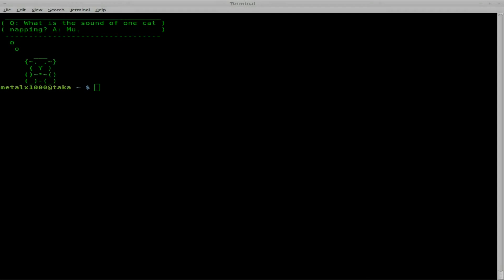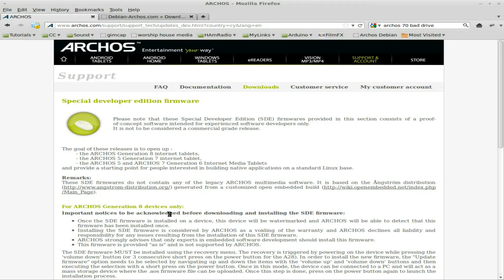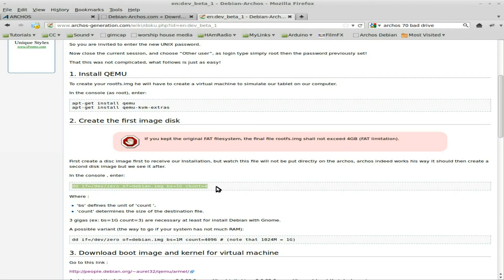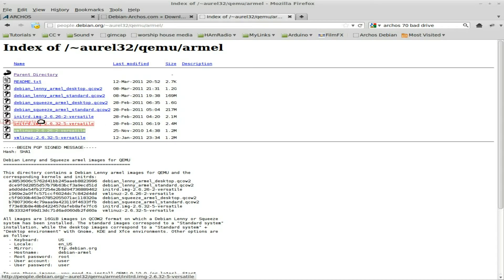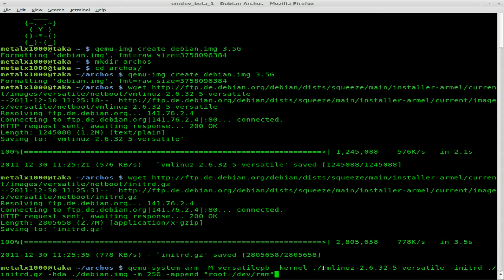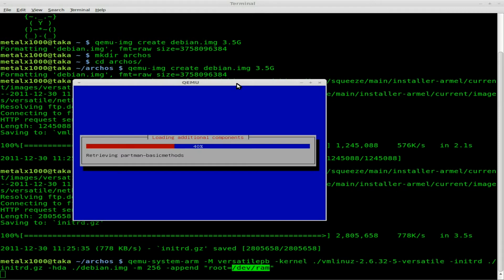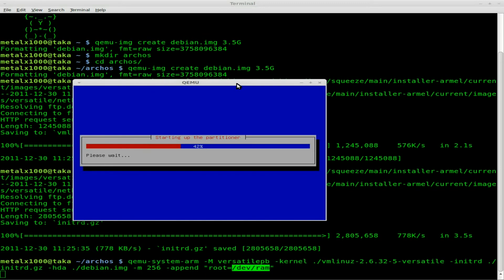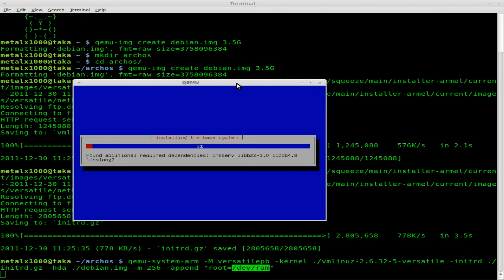Creating a Debian ARM IMG for Archos - Linux - Part 1